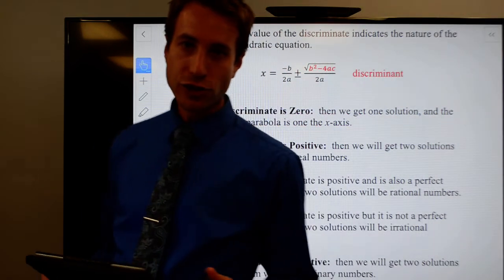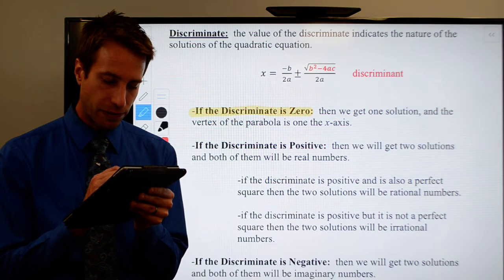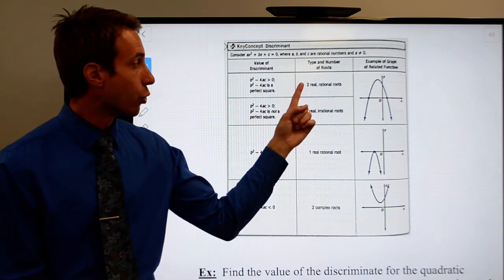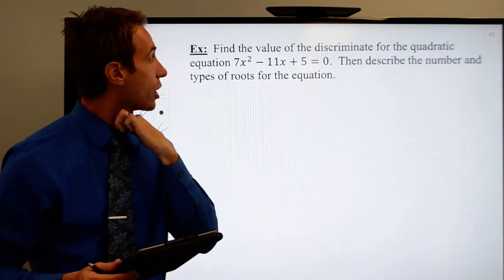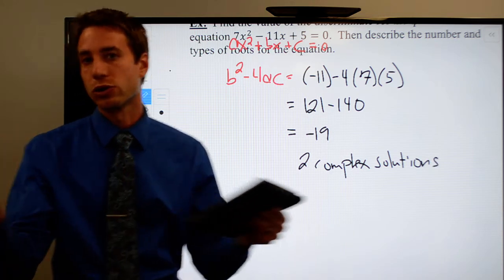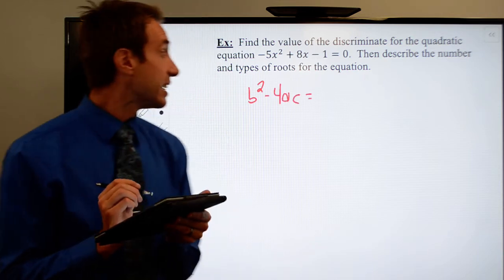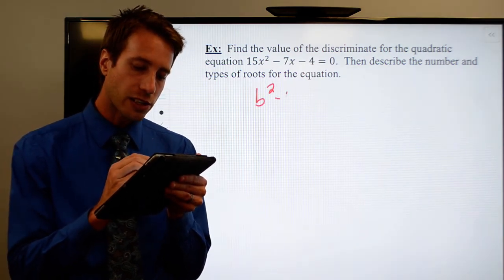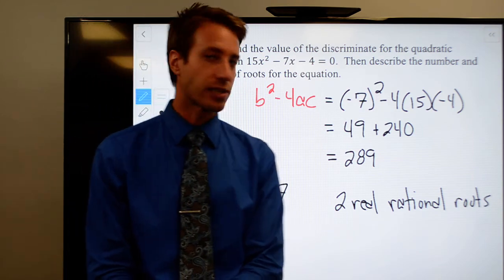Quadratic Formula and the Discriminant Part 7